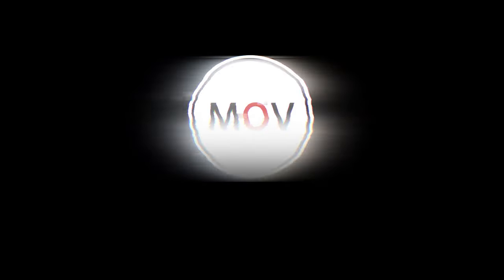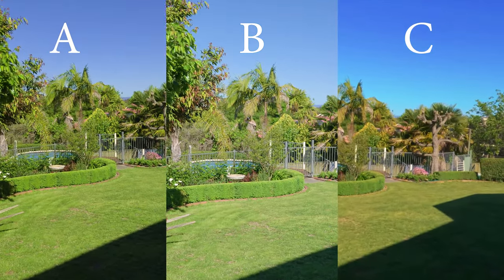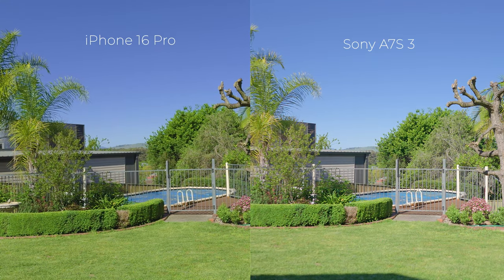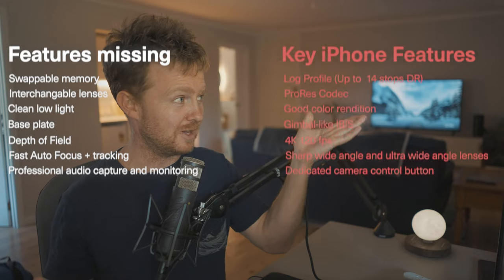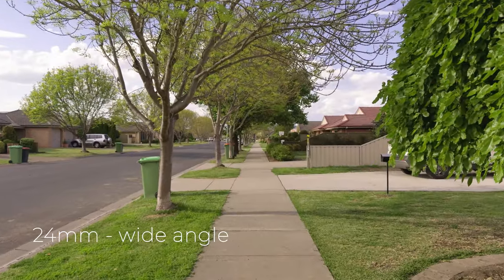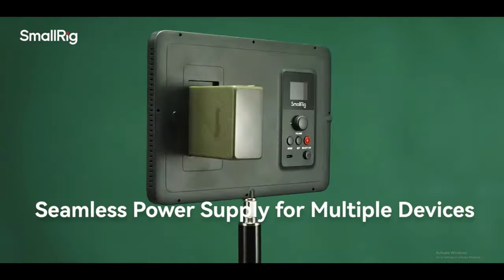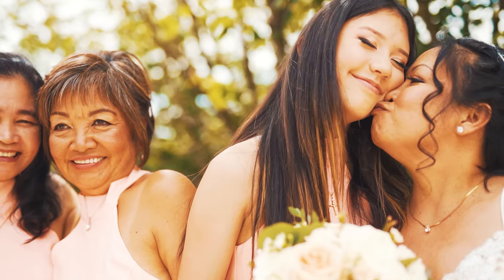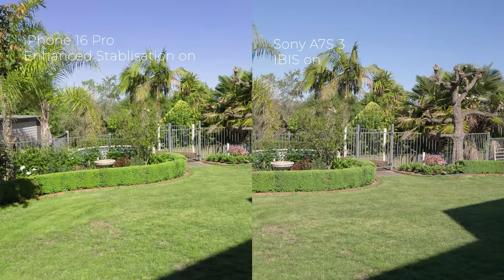The iPhone 16 Pro - Now a Professional Camera (And more)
The iPhone 16 Pro was a big upgrade on the video side. So much so I'm confident you can now use it professional on event and wedding shoots if done discreetly.